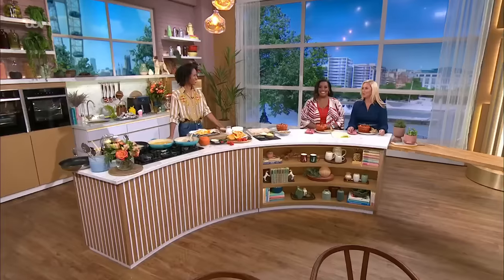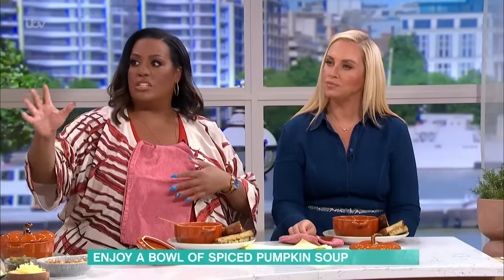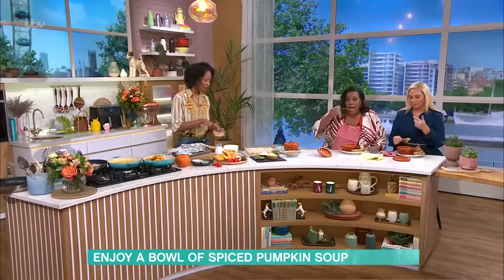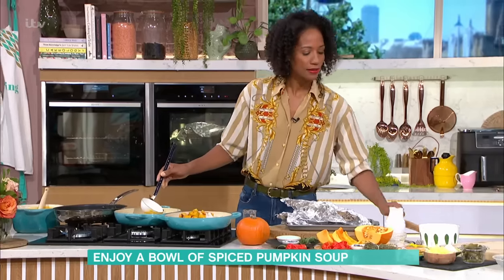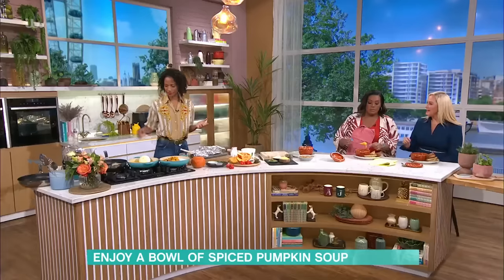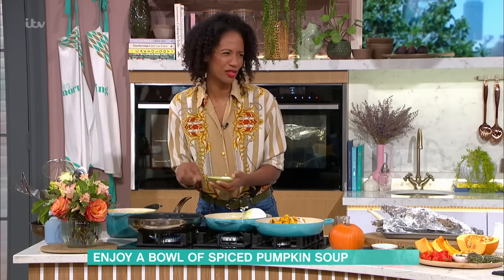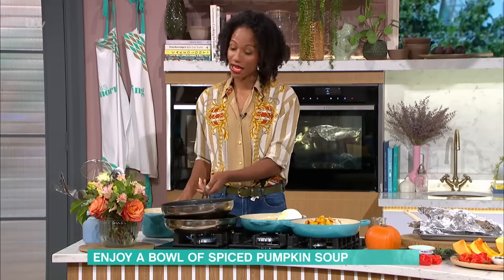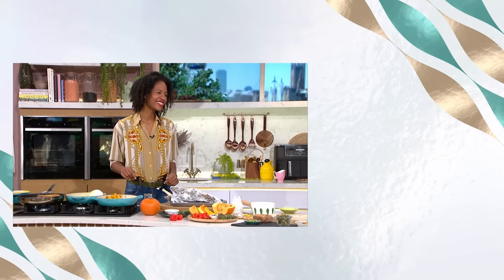April Jackson’s Spiced Pumpkin Soup With A Cheese Toastie | This Morning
It’s pumpkin season and April Jackson is here to show us they're not just for carving! She is making the most of this season’s star squash with her delicious spiced pumpkin soup. Paired with an oozy cheese toastie, it’s Autumnal comfort food at its best.